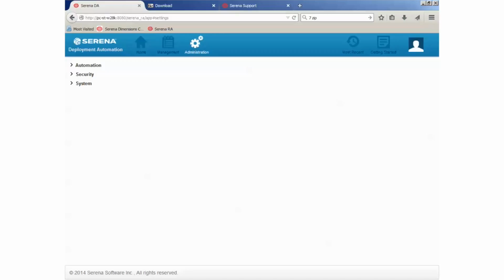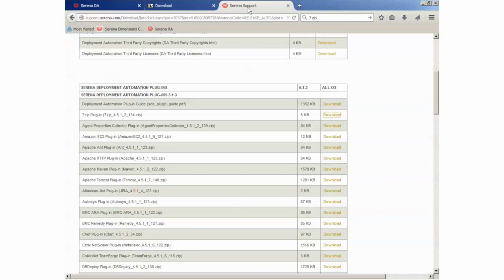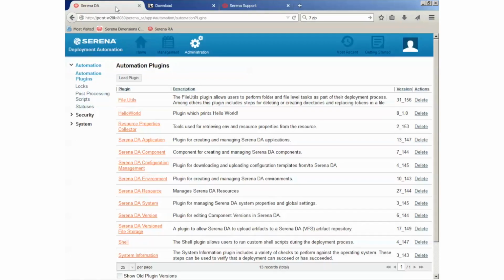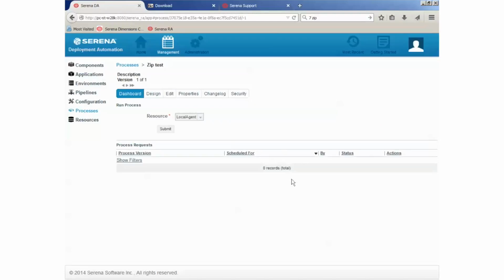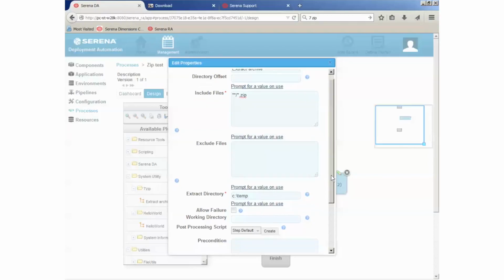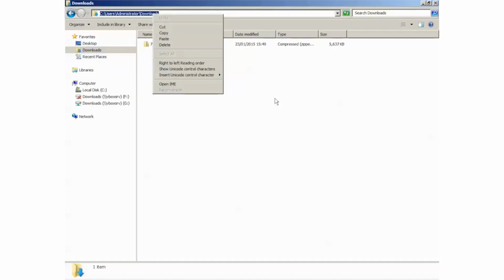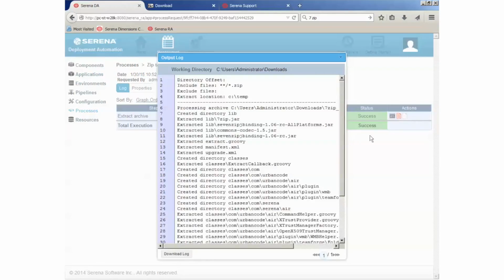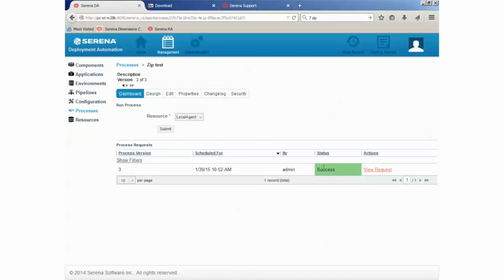SDA: Getting Started with Plug Ins